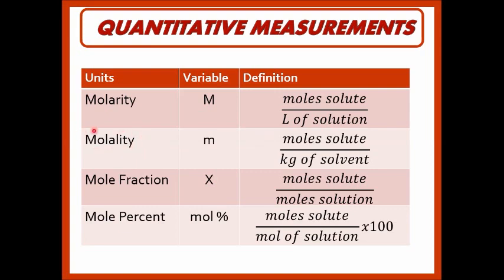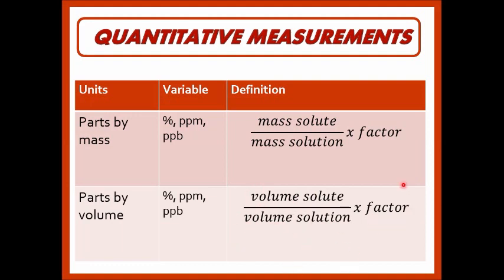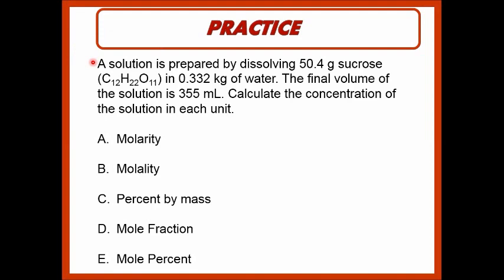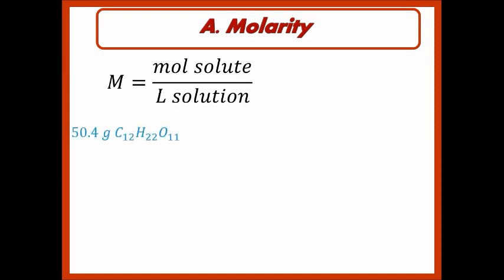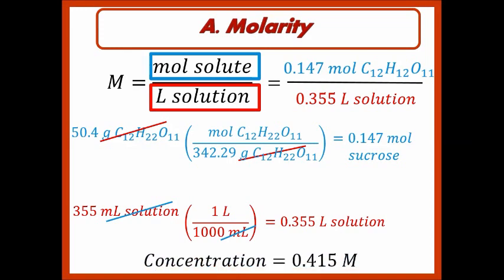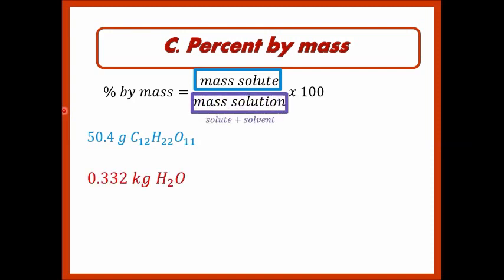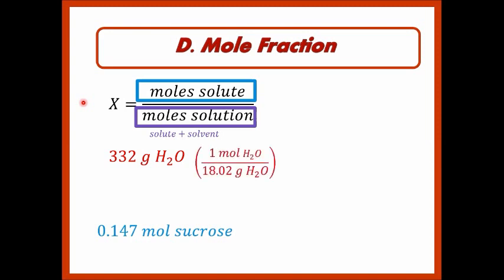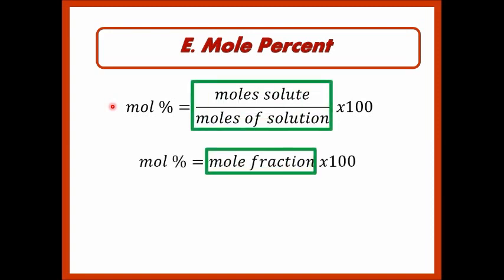Expressing Solution Concentration